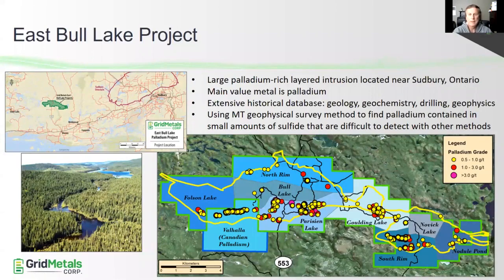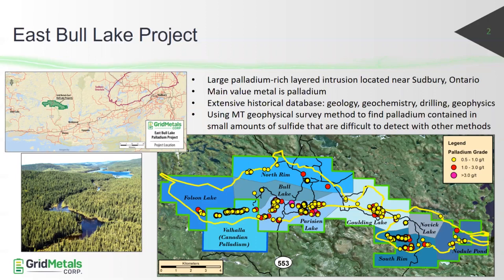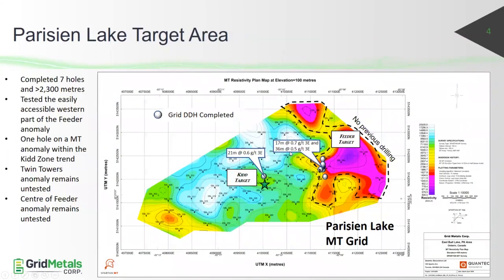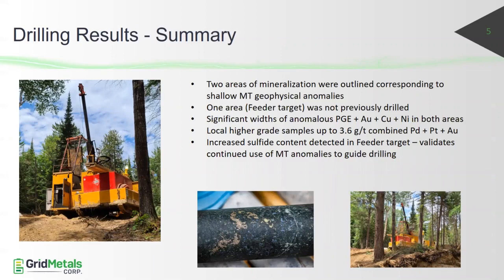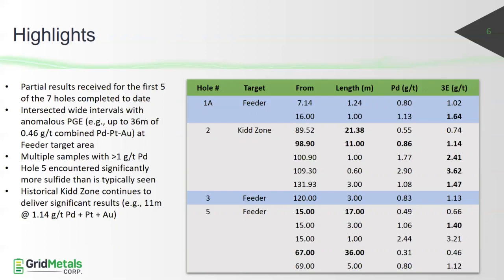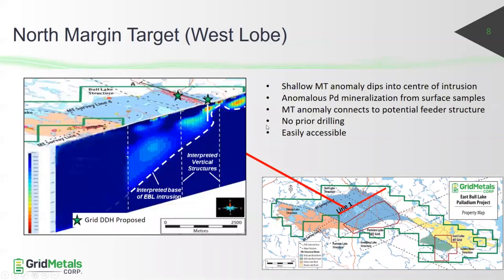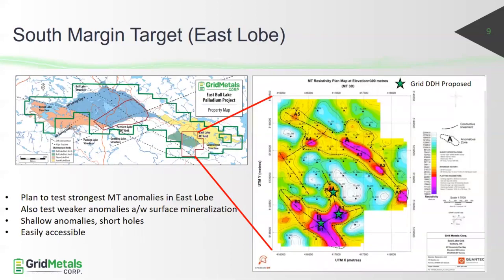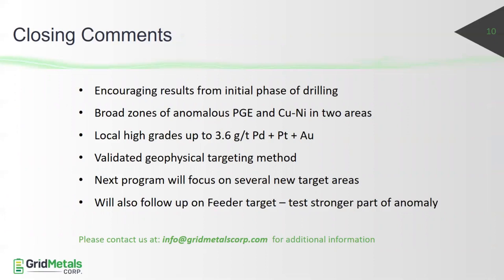East Bull Lake Update August 6 2020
Dr. Dave Peck, VP Exploration and Business Development discusses the initial drill results from East Bull Lake that were released in our  August 6, 2020 press release.